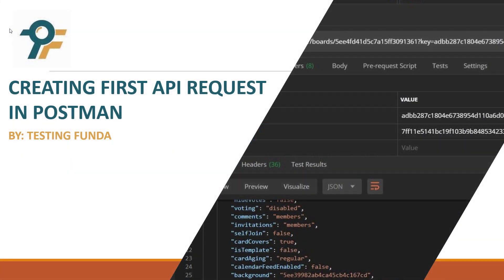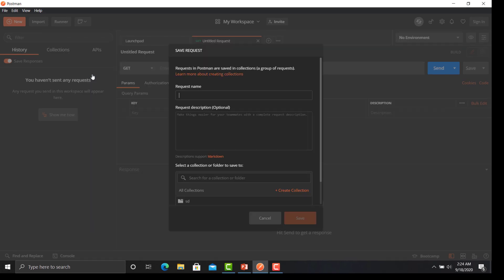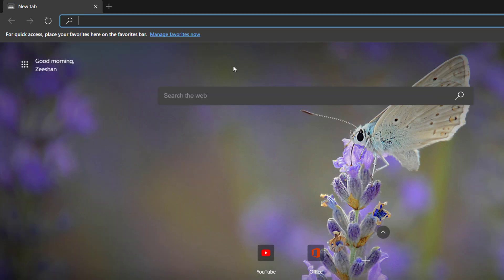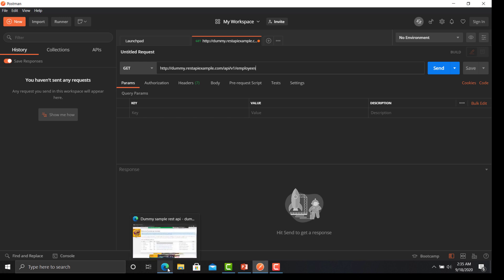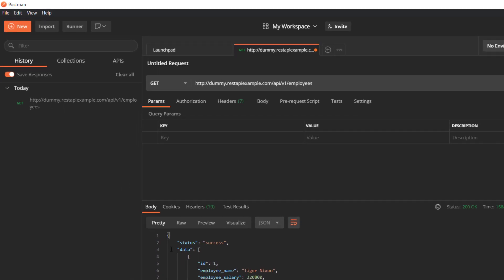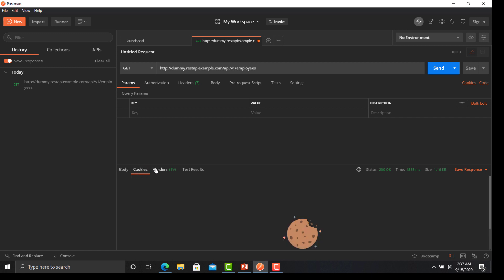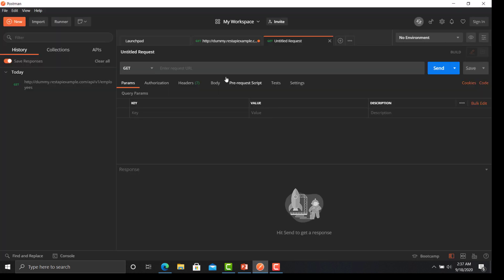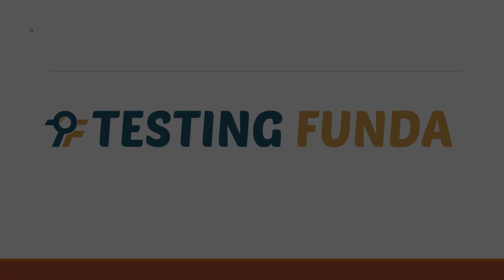Postman Tutorial for Beginners #3 | Create Rest API Requests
Creating API Request in Postman
- Different ways of creating API requests in Postman
- Rest API URL in postman
- Setting the Rest API method in postman
- Running dummy Employee API in Postman
- Getting Response in the body Section.
- Different API Response formats
- Getting Response status code, response time, and response size.

🎯 TIMESTAMPS: Creating Your First API Request in Postman
00:00 - Introduction & Welcome
00:08 - Getting Started with API Requests
00:16 - Multiple Methods to Create Requests
00:26 - Creating Requests from Launchpad
00:35 - Using the "New" Button Method
00:48 - File Menu Request Creation
01:01 - Working with Sample REST APIs
01:14 - Finding Dummy APIs for Practice
01:29 - Employee API Example
01:38 - Request Method Selection
02:08 - Sending Your First API Request
02:17 - Understanding Response Sections
02:32 - Response Preview Options
02:40 - Status Codes Explained
02:55 - Exploring Additional Features
03:06 - Practical Example: Single Employee API
03:34 - Response Analysis
03:51 - Upcoming Features Preview
03:55 - Conclusion

What is covered in the Tutorial:
- How to create api requests in postman?
- How to create rest api requests in postman?
- Different ways of creating requests in postman
- Different ways of creating api requests for testing
- Different ways of creating api requests for automation testing
- How to create api request for testing in postman?
- How to create api request for automation in postman?
- How to create api request for automation testing in postman?
- How to make a request in postman?
- How to send a request in postman?
- How to send api request in postman?
- How to send restapi request in postman?
- How to send restapi request for testing in postman?
- How to test api in postman?